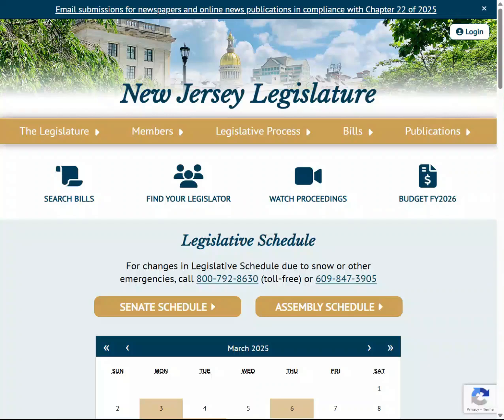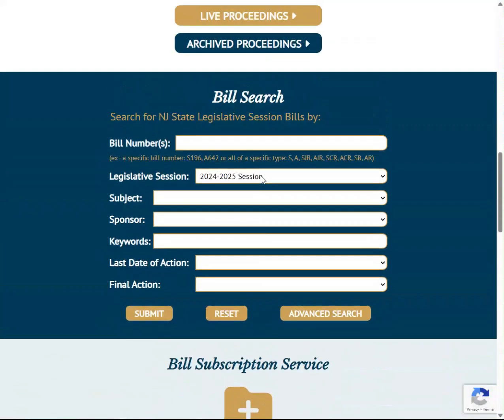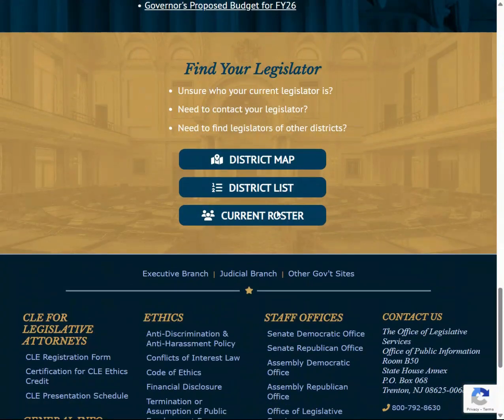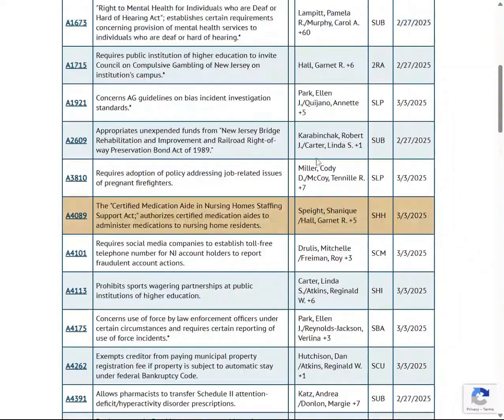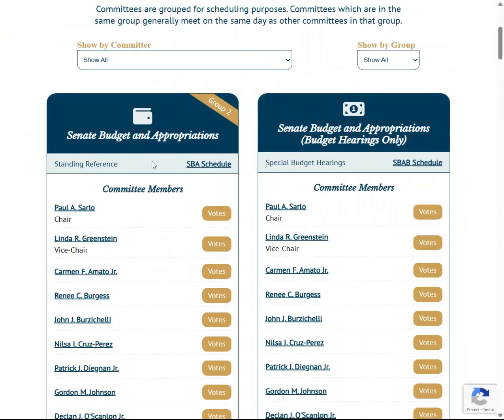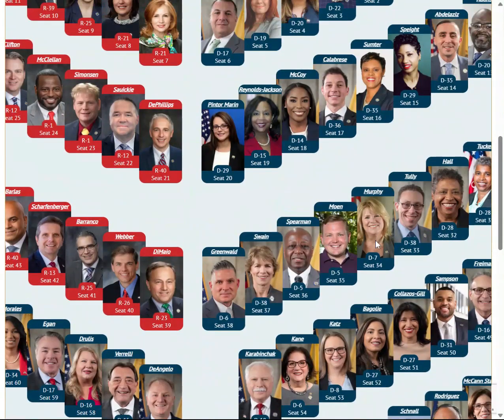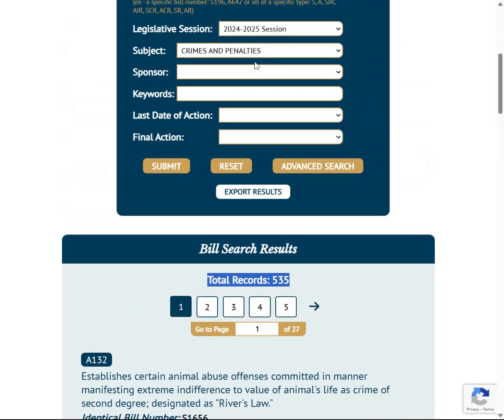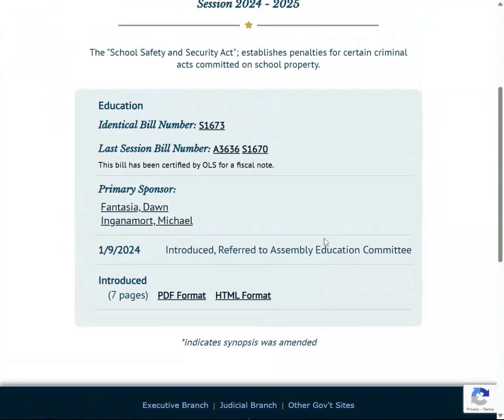Episode 19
How to find your legislators to discuss issues affecting you/policies.